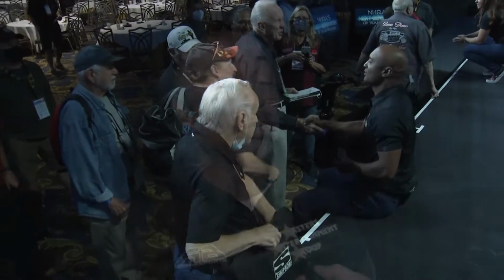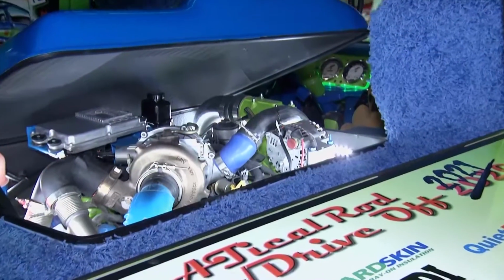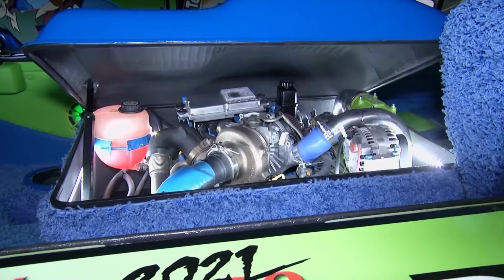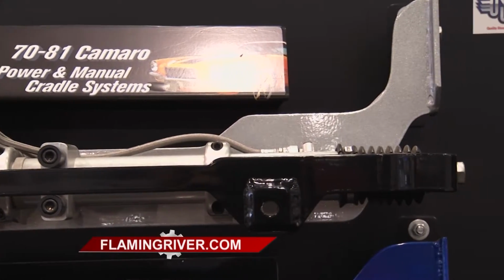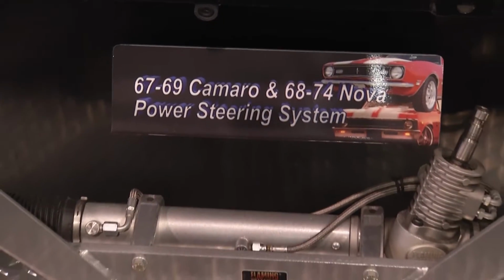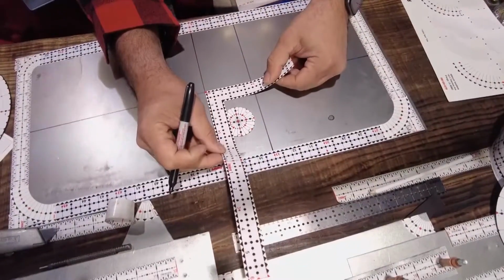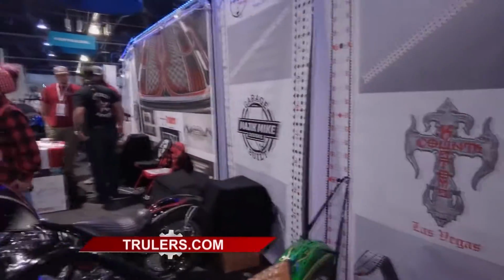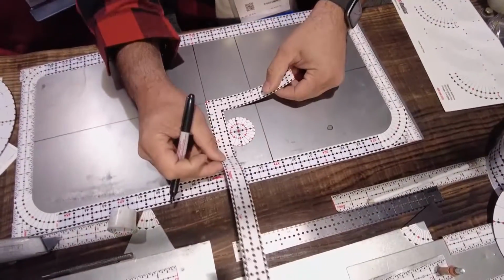Motorhead Garage Episode 2151 Segment 4 SEMA Flaming River & Trulers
NHOU,
WARN Industries,
Dynabrade,
Steele Rubber Products,
Mobile Environmental Solutions,
Hexis Graphics,
Custom Autosound,
Hunter Engineering,
Magic Creeper,
Flaming River,
Truelers,
SEMA,